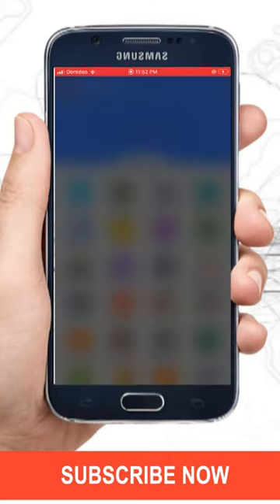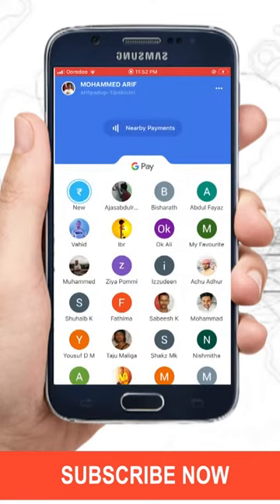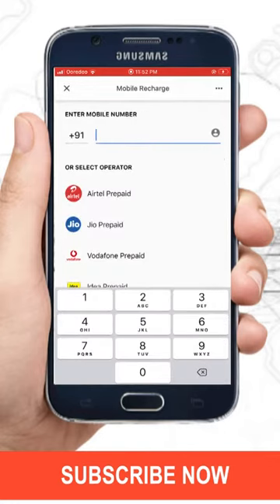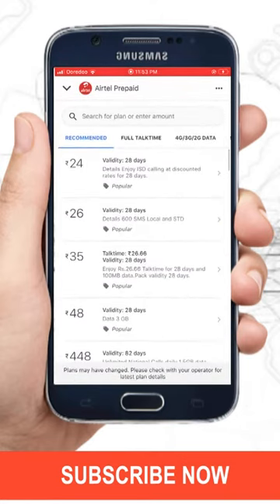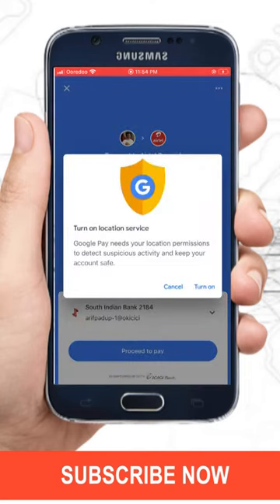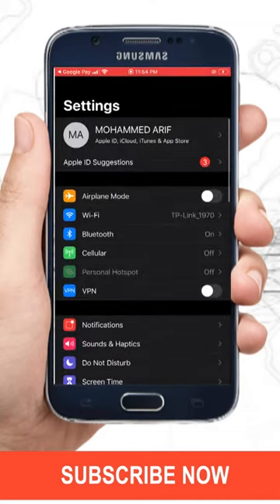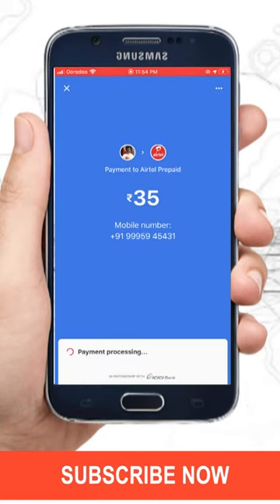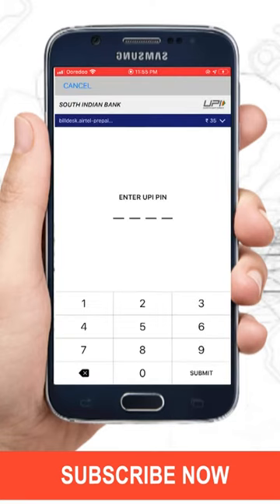how to recharge mobile using google pay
Hello friends. In this video, I am explaining how to recharge your mobile sim using Google new payment app google pay or Gpay application.

download link of google pay application :